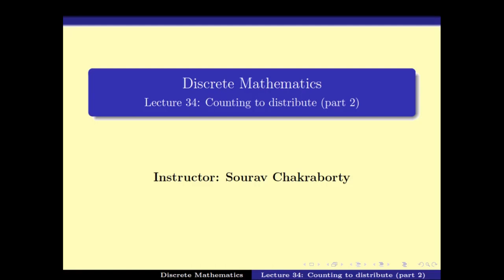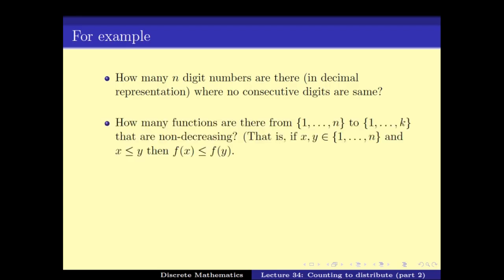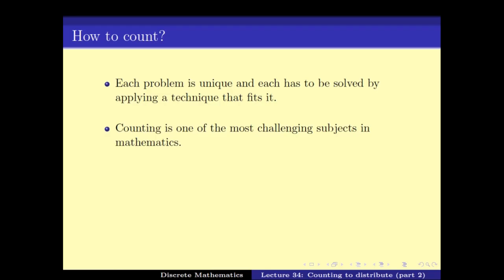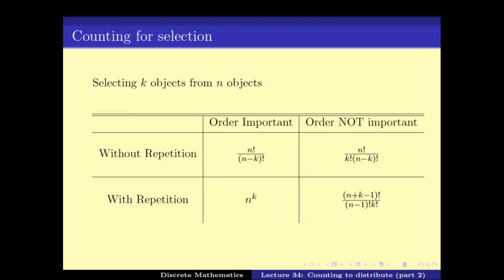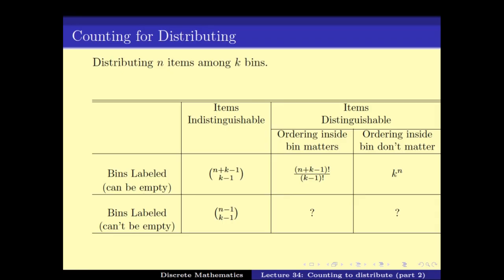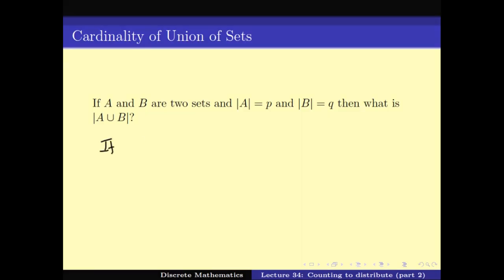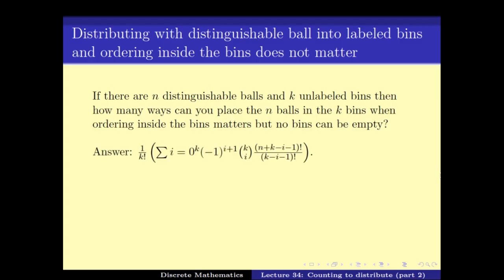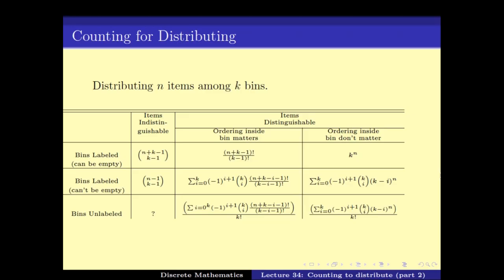Counting for Distribution (Part 2)